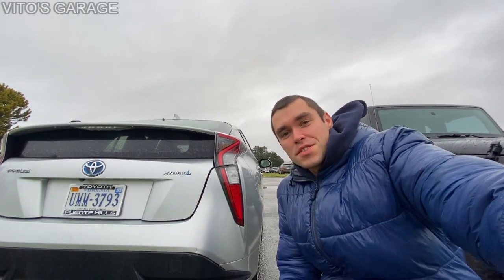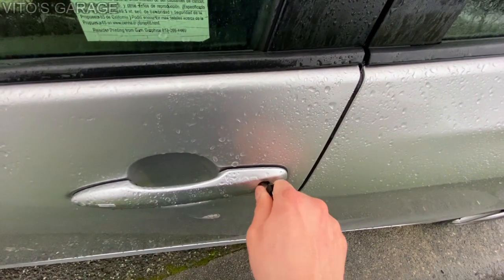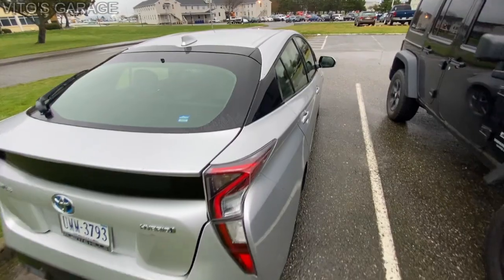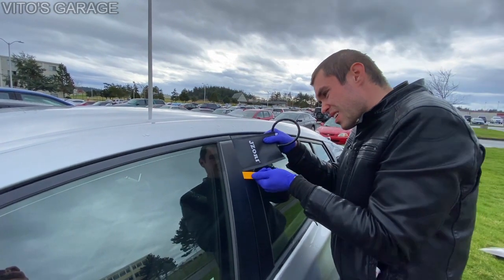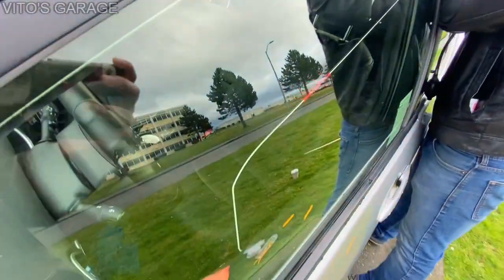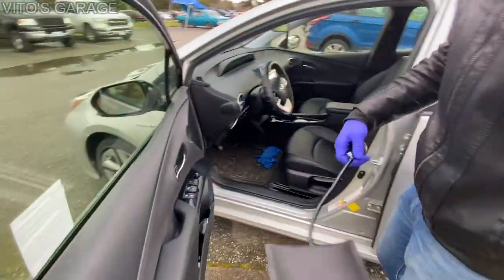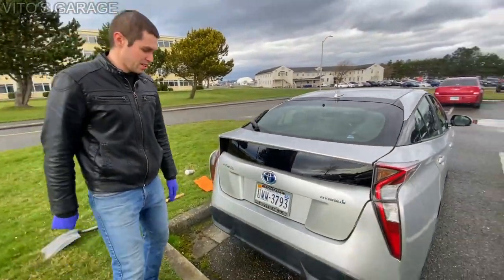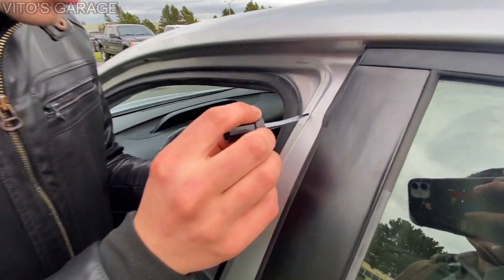How to Open Toyota Prius with a Dead Battery! Not so Easy!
Hey Friends:)

In this video I am showing you how to open a Toyota Prius when the battery is dead!.. What are the options?

I love socializing and meeting new people:
1) VITO'S GARAGE ON FACEBOOK: